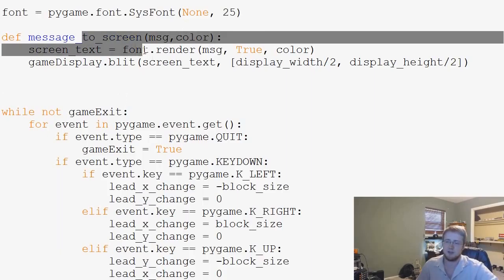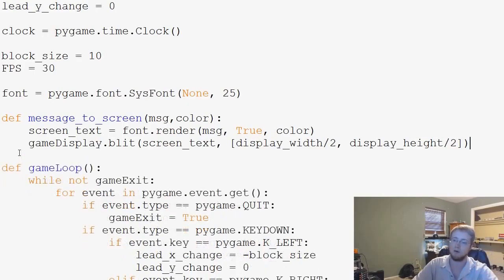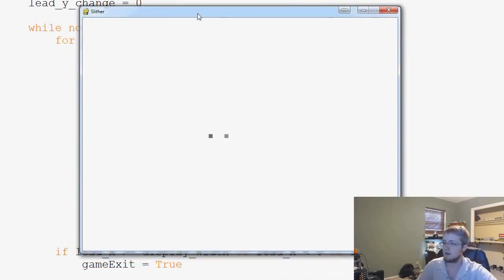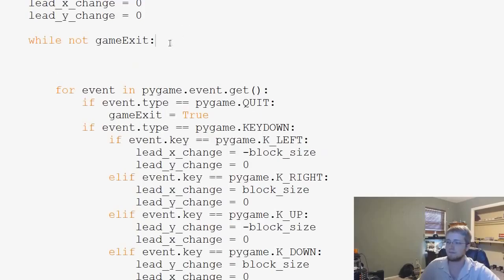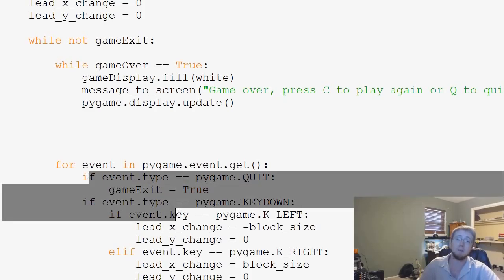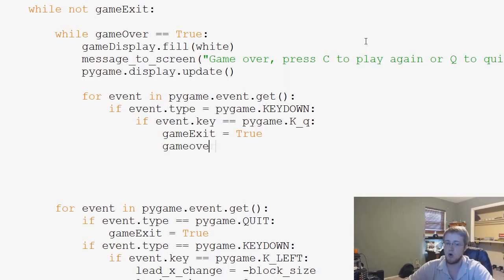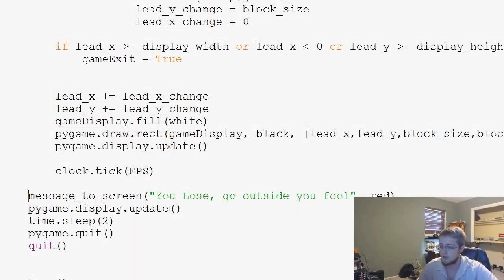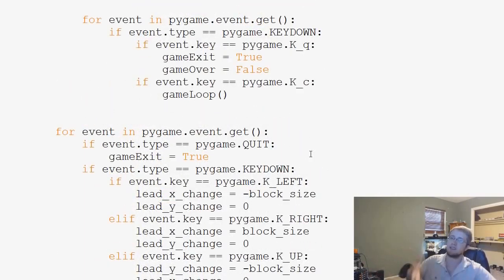Pygame Python Game Development Tutorial 15 Game Over Functionality